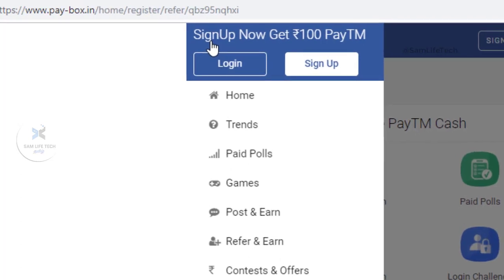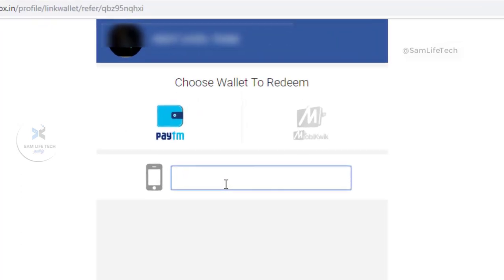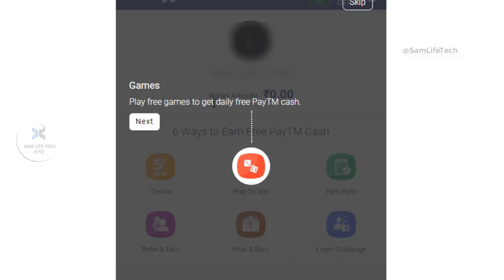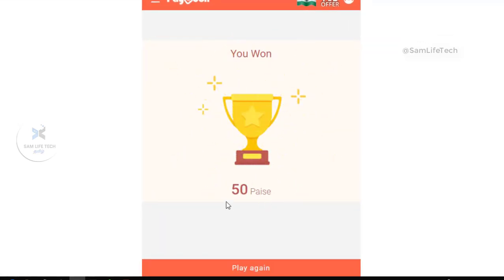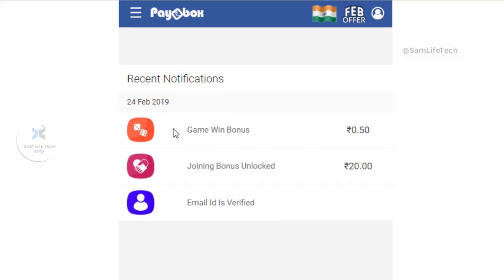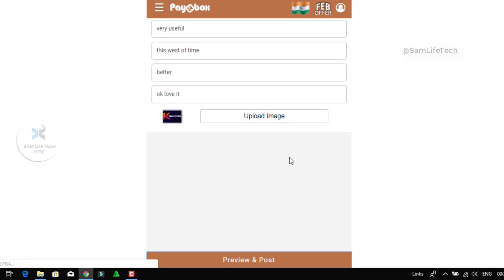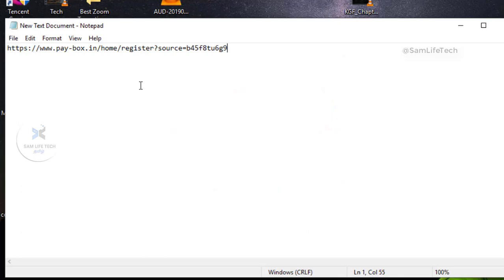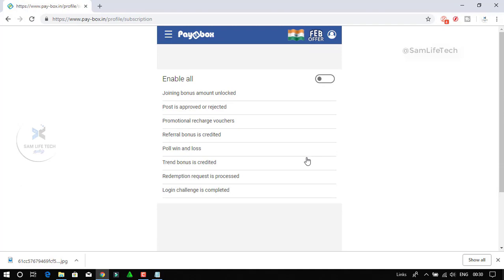PAYBOX Money Earn on PayTM Cash Daily Rs.285 | 3# Monday Money Earn | Sam Tech Tamil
hi guy today money earning in very simple website on PayBox in 2019
paybox is very easy and fast money earn in time.1 play to win on number trick game.2 trending news and qustions and options
online money earning in 2019 . best online earn money in tamil . paybox earn money . paytm money earn website . best website online money earn .
PAYBOX Money Earn on PayTM Cash Daily . without investment . paytm earn money tamil . how to earn money in paytm . paybox paytm cash . paybox payment proof .